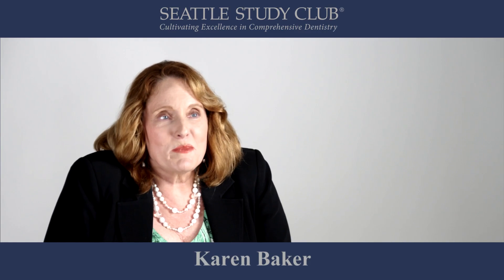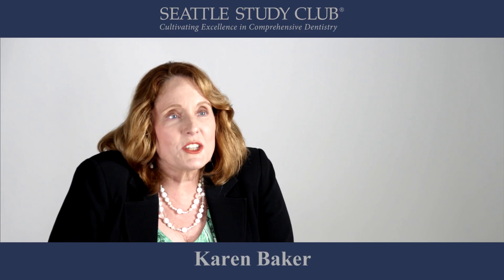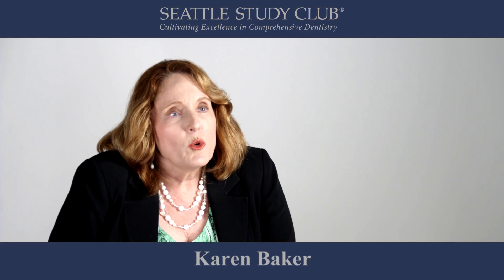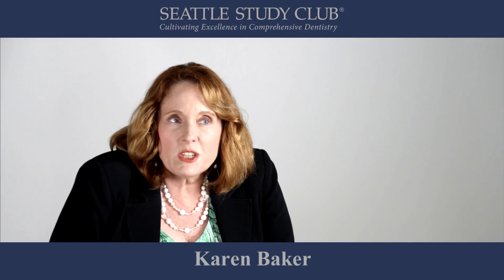Expert Tip - Gut Sensitivity - Ms. Karen Baker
Ms. Karen Baker advises which antibiotics to prescribe for patients with sensitive intestinal systems.